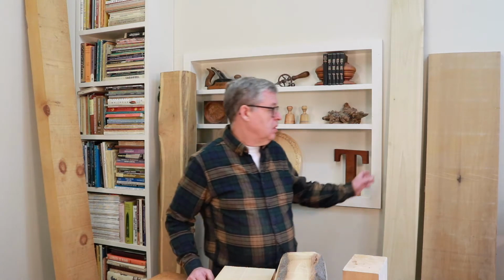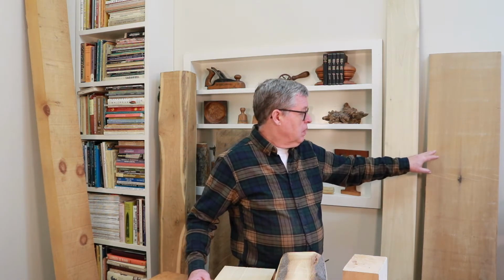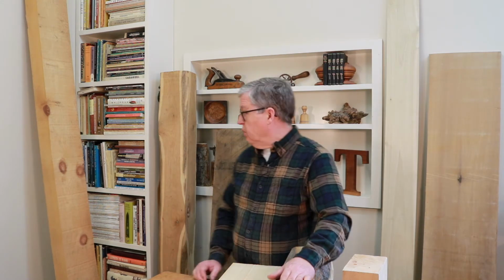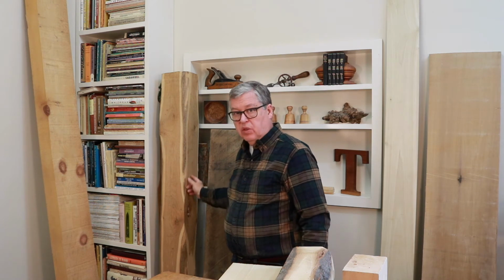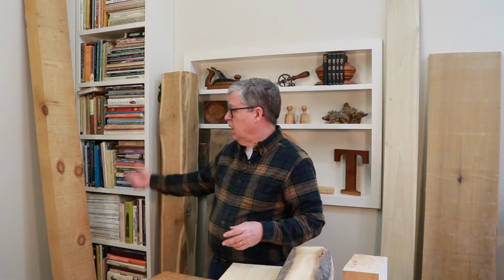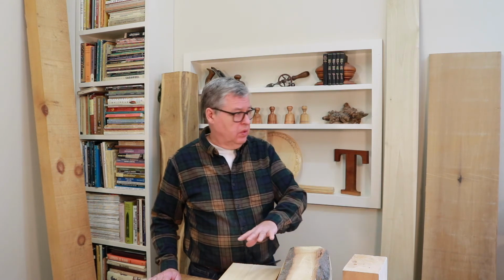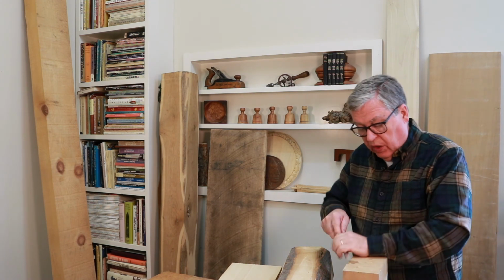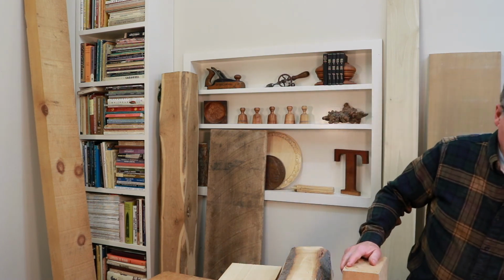My Top 5 Favorite Carving Woods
In this video I show you my favorite woods for carving.